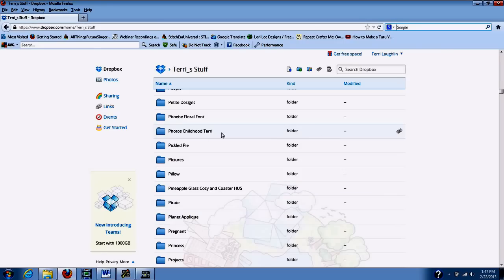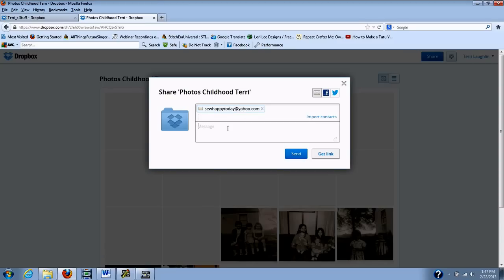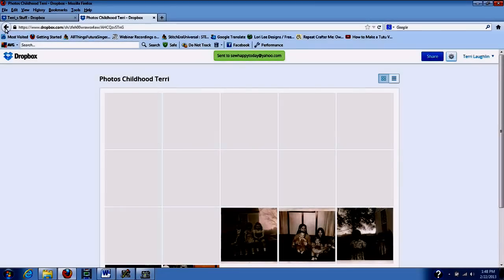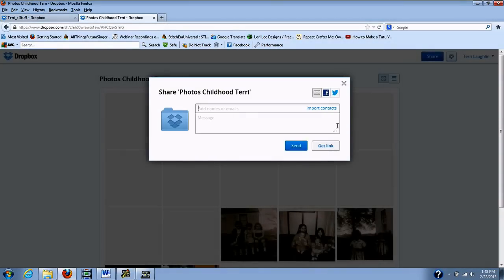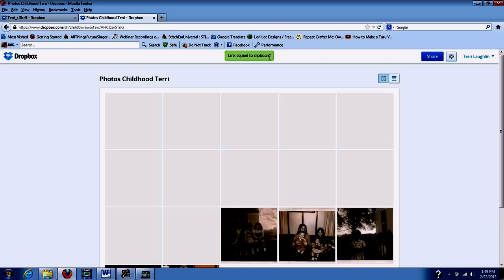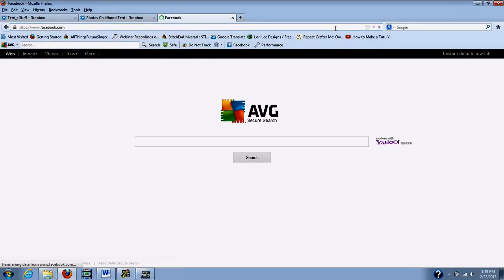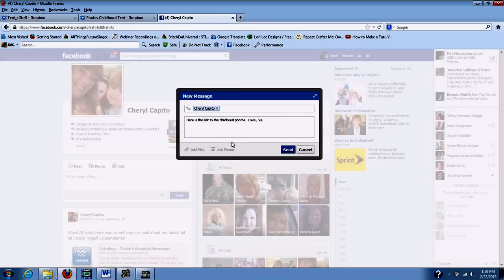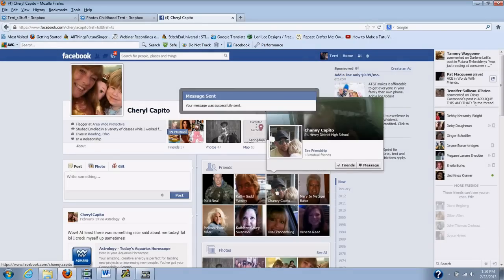Creating links to Dropbox Files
How to create a link to a Dropbox file.